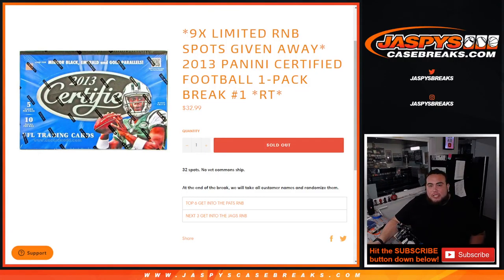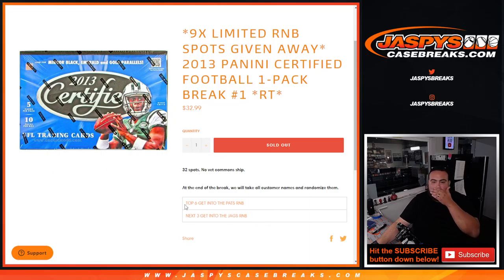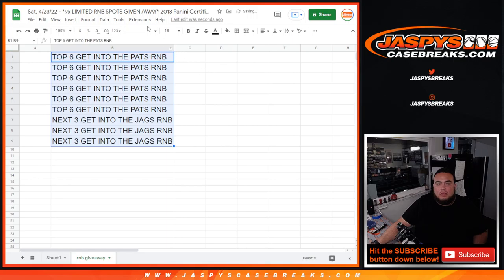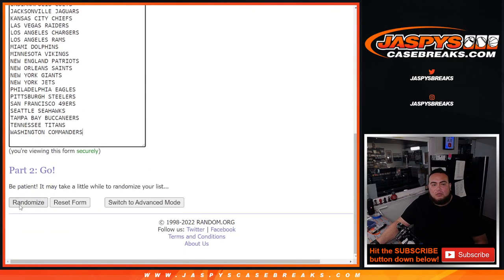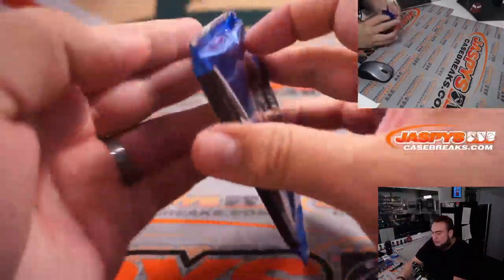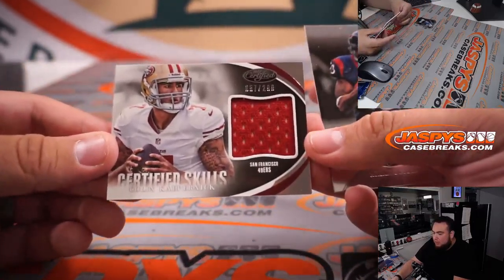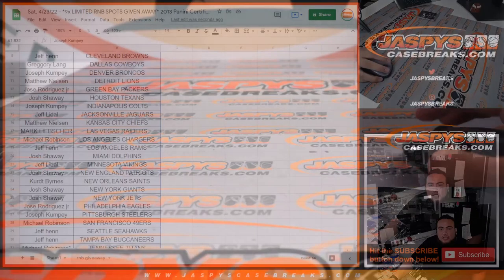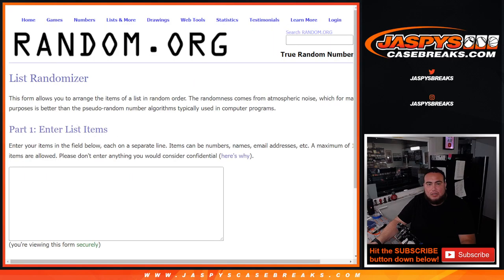Sat. 4/23/22 - *9x LIMITED RNB SPOTS GIVEN AWAY* 2013 Panini Certified Football 1-PACK Break #1 *RT*